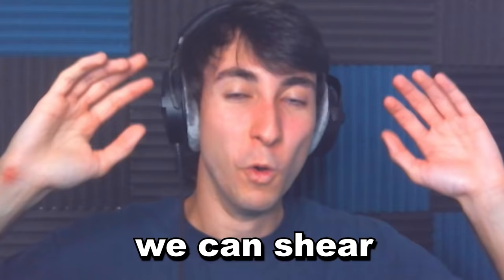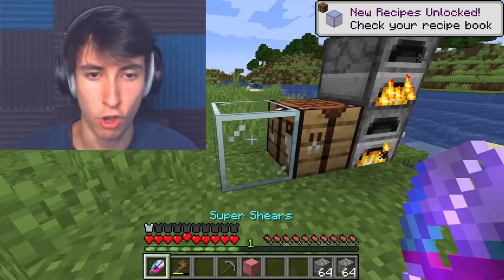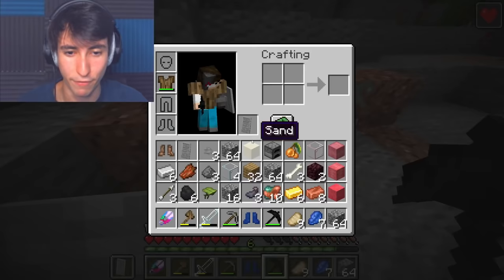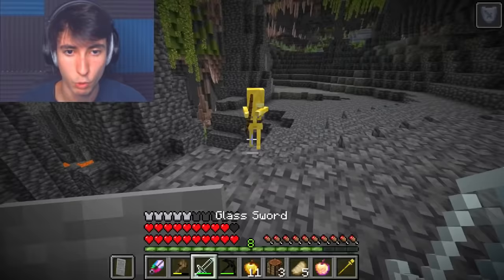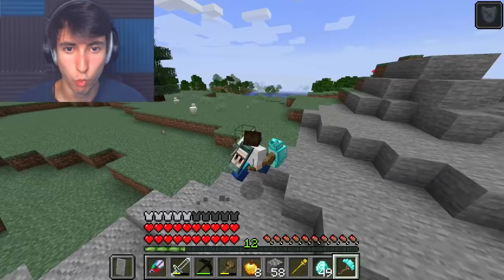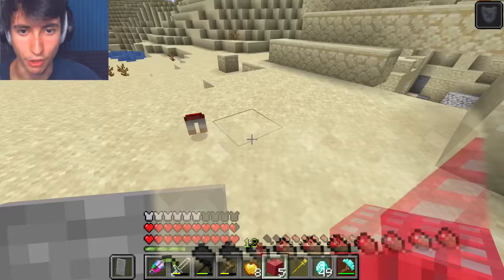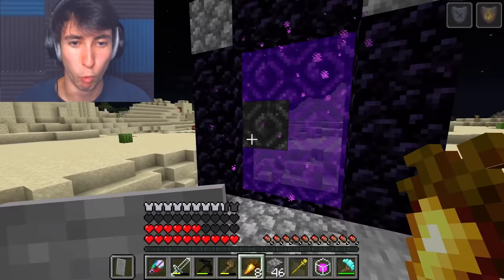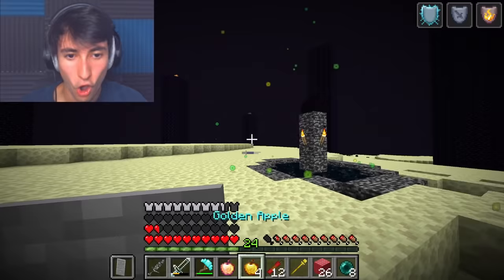Minecraft, But You Can Shear Any Block...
💥 NEW CHANNEL! - @izzyLMAOO

In todays MInecraft Challenge, we can shear any block! Using a custom OP pair of shears, we can shear blocks. Shearing blocks drops custom OP items. Our goal is to use these new custom items to help us defeat the Ender Dragon! Can we do it?

My Editor: @Saflmao